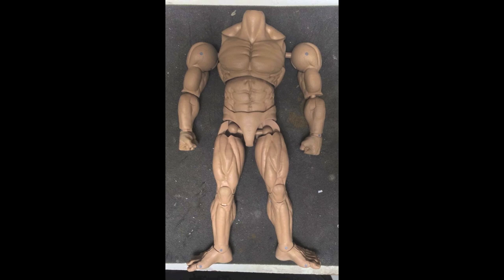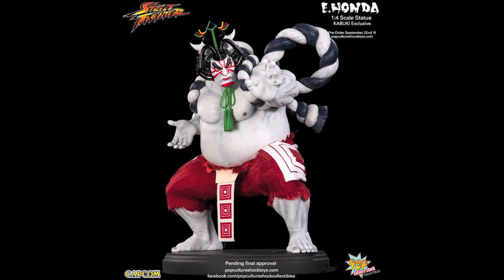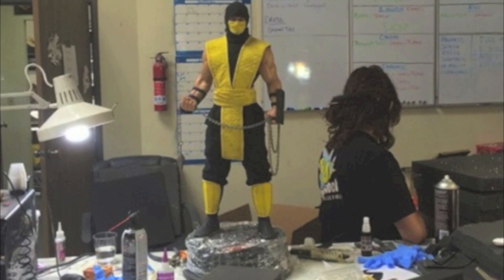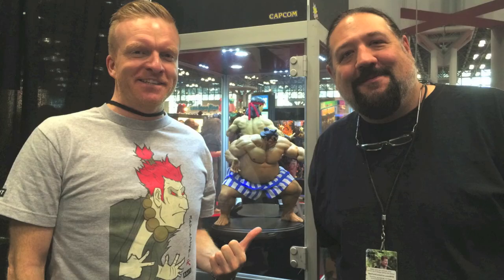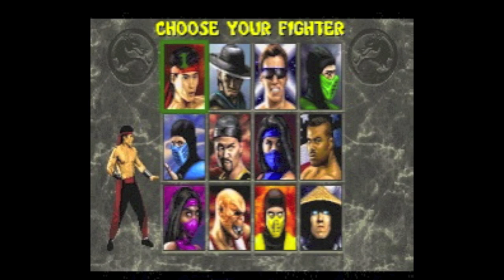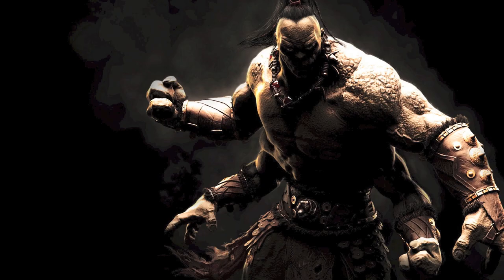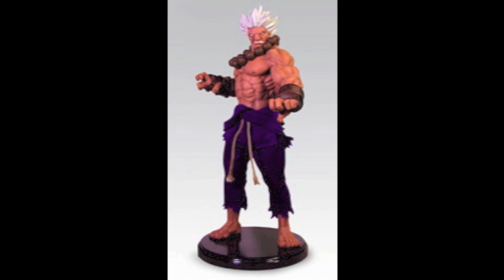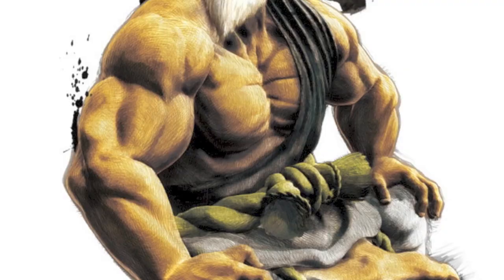Part 2: Jerry Macaluso Interview, Pop Culture Shock, NYCC 2014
This one feature Street Fighter and Mortal Kombat news!